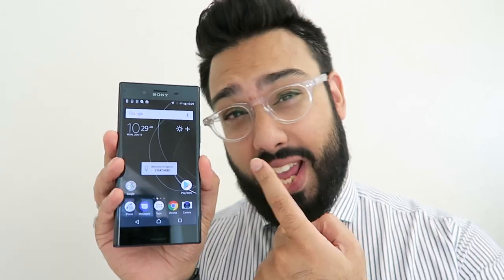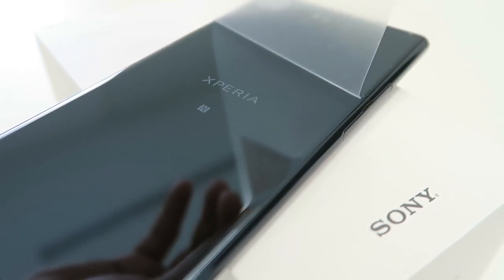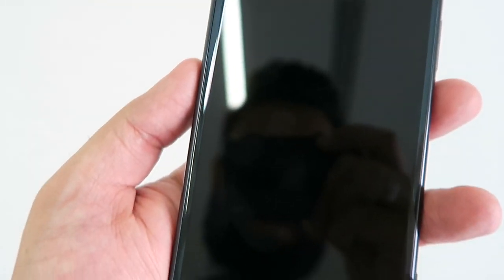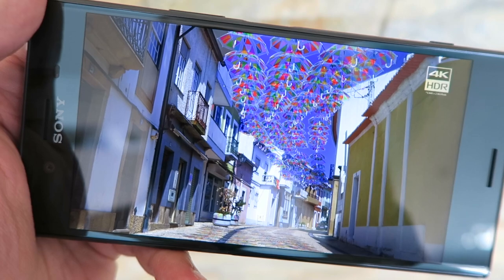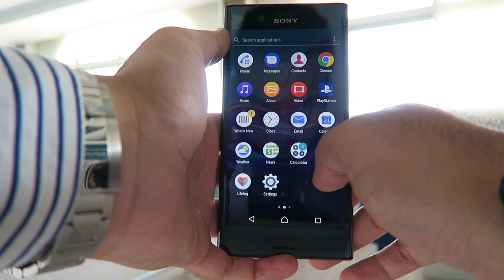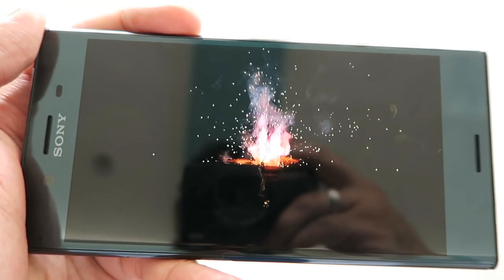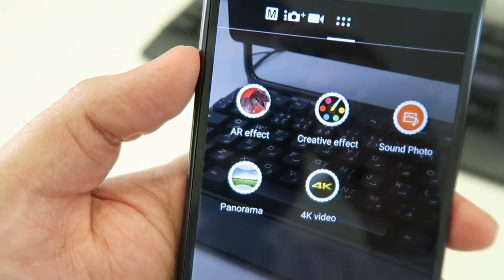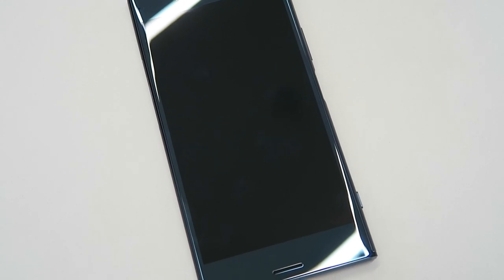Sony Xperia XZ Premium UNBOXING & REVIEW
Here's why I love this android smartphone:
- Great 4K Display
- Great Camera
- Impressive Slow Motion
- Battery Life

- What Phone(s) do you use? - iPhone 7 Plus